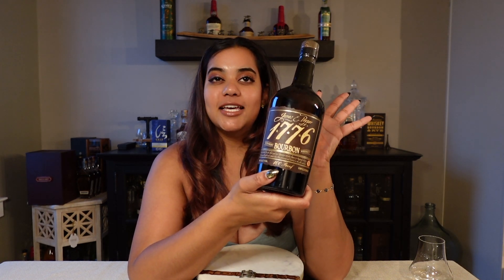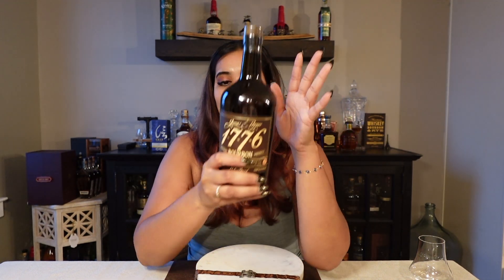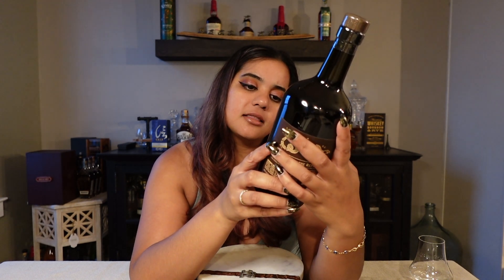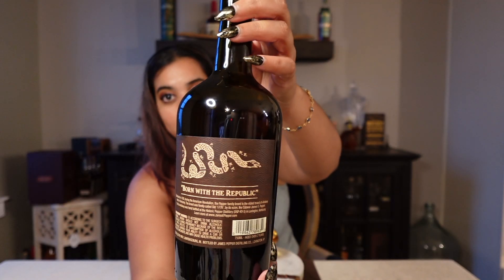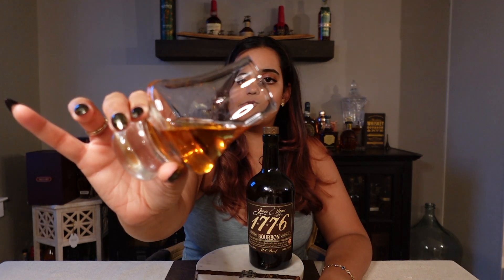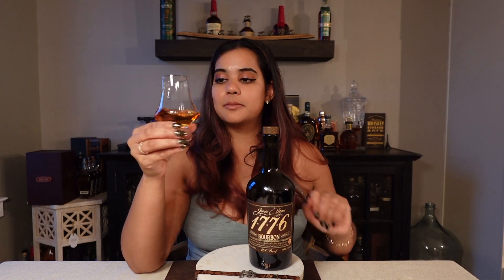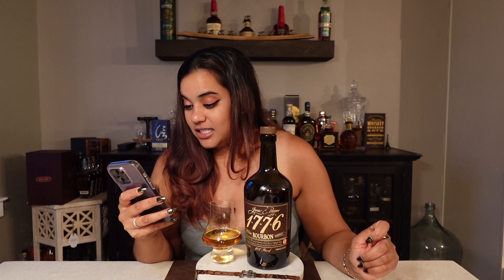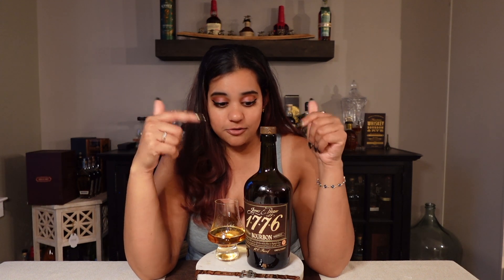1776 James E. Pepper Straight Bourbon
Another MGP sourced Bourbon!!

Sensory Notes: Rich Bourbon Sweetness & Rye Spice; vanilla, honey, cloves, & chocolate.